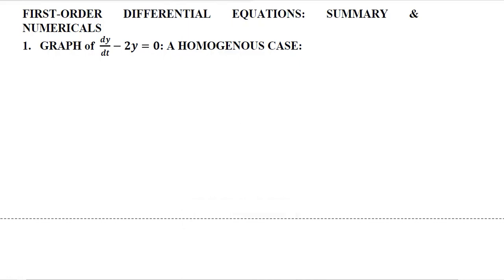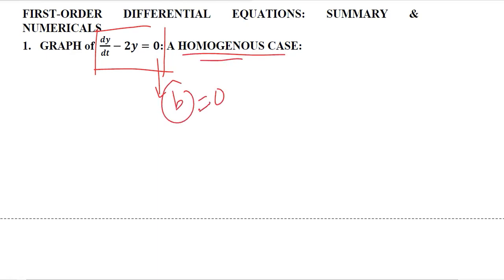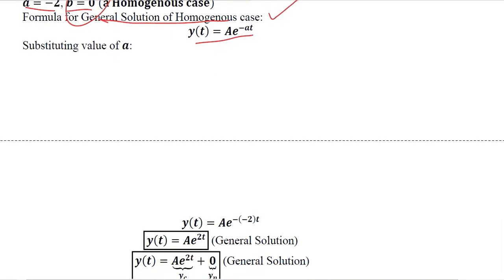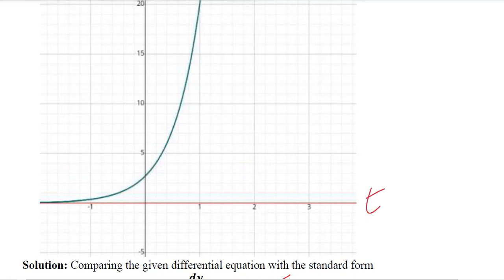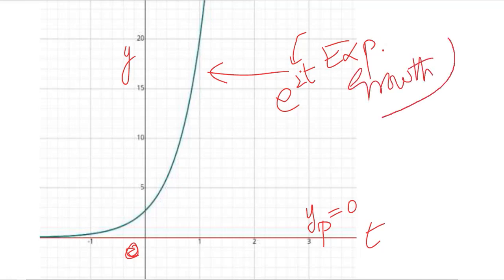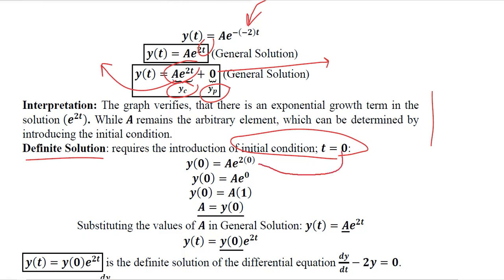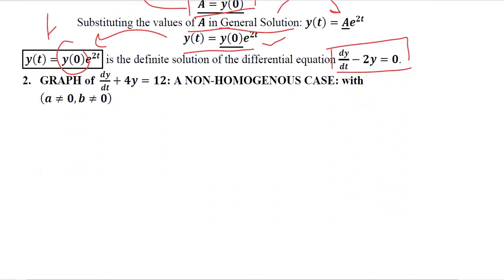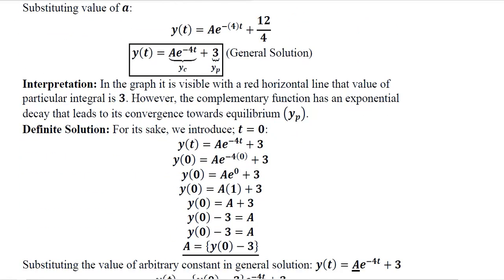First Order Differential Equations: Numerical and Summary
Hi,
This video is about numerical solution of First Order Differential Equations for its Homogeneous and Non-homogeneous cases. It also summarizes all three cases of first order differential equations.

Regards,
DBM,